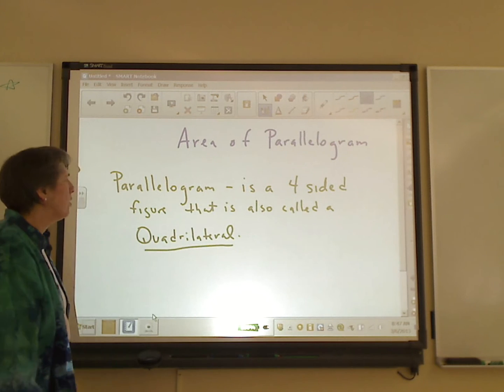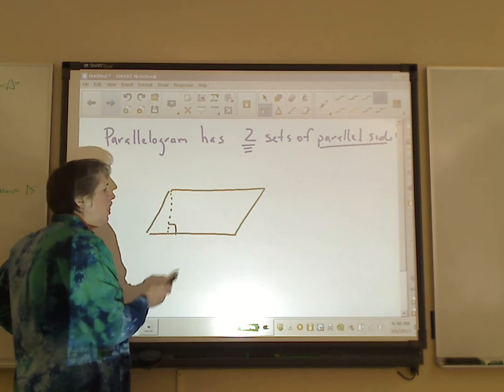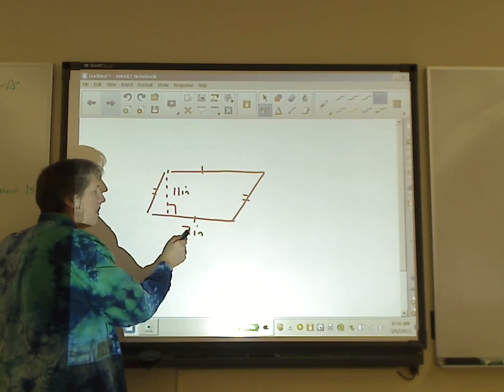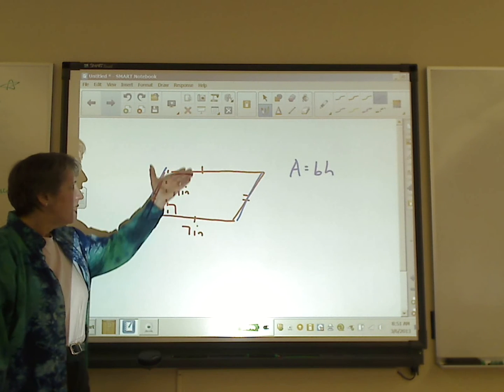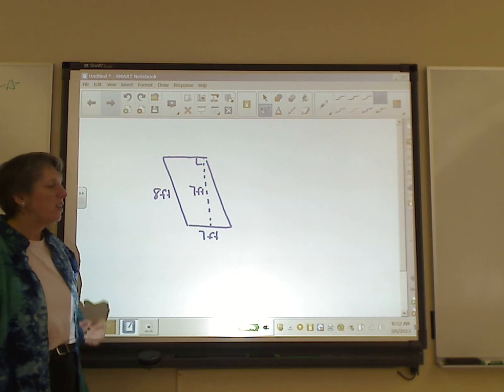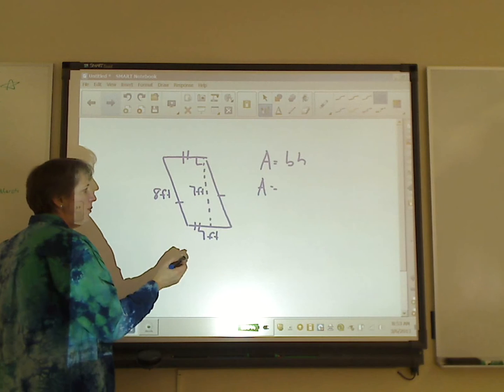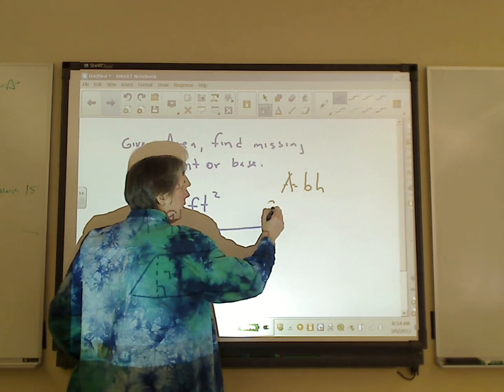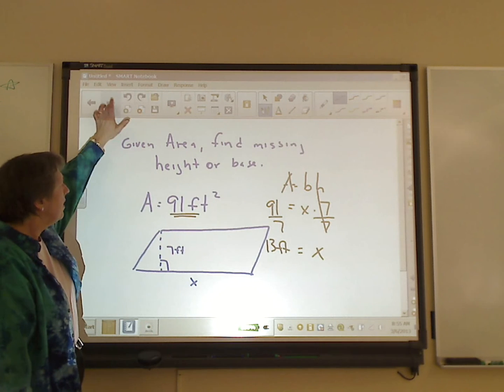Math 8.4 Parallelograms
Sheila Cohen
Math 6/H